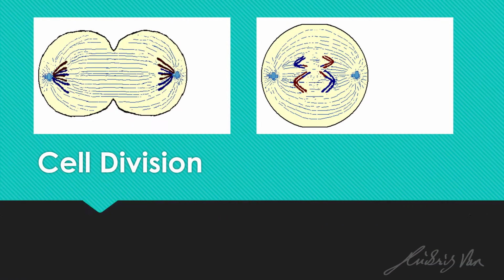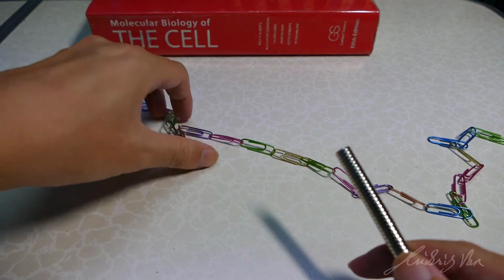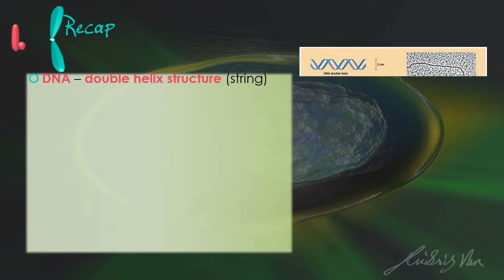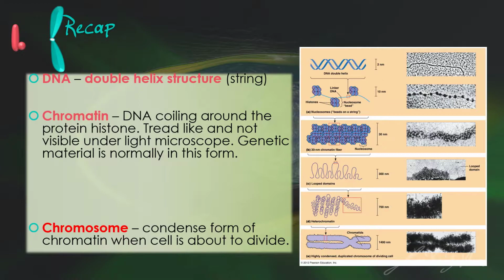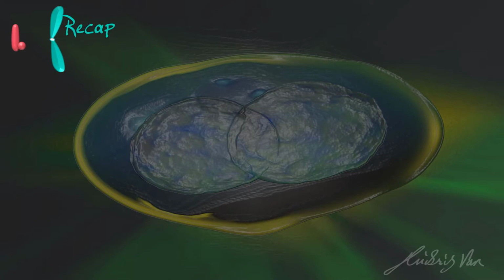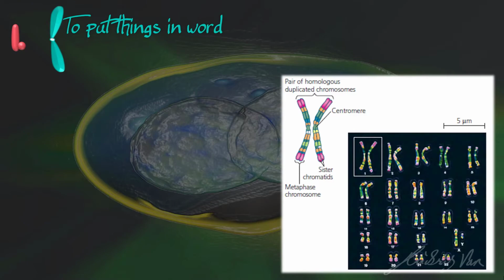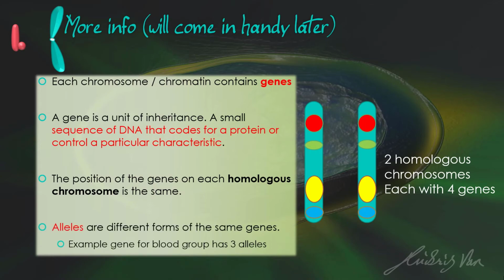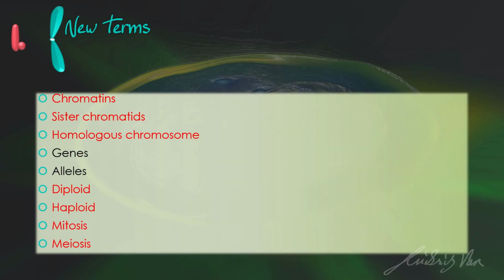Cell Division Part 1: Cell Division Introduction